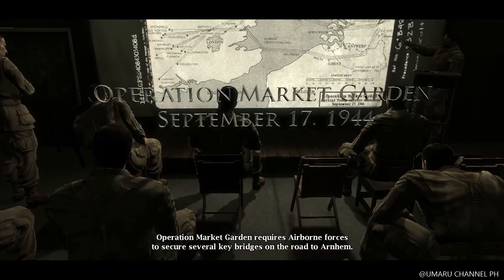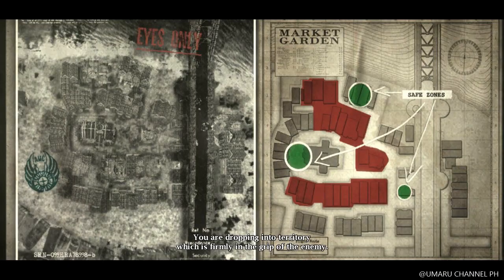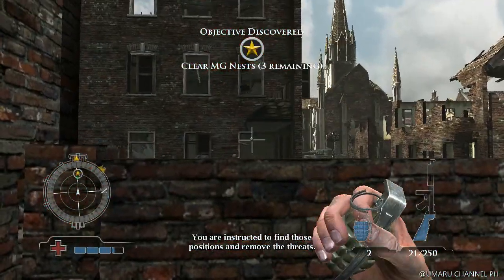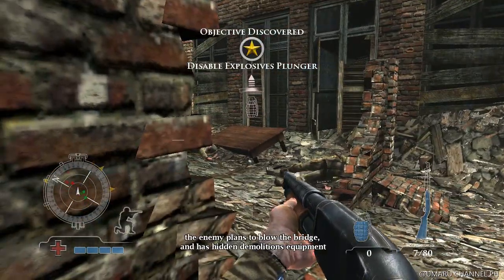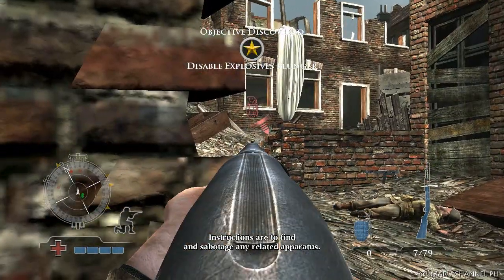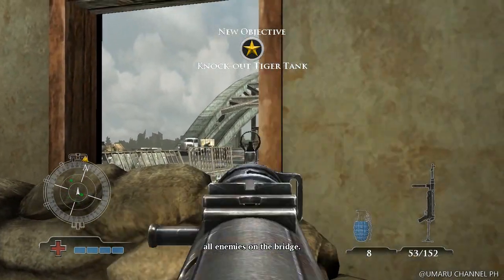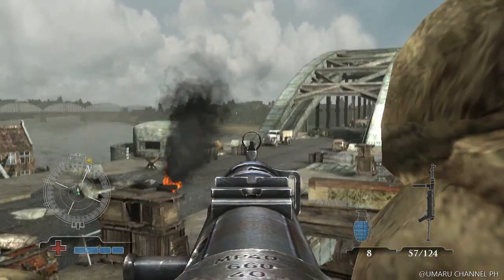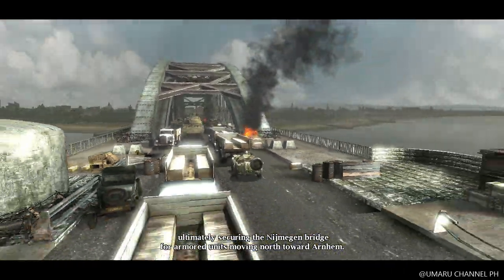MEDAL OF HONOR : AIRBORNE HD Gameplay Walkthrough Part 4 - Operation Market Garden ( PC )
Medal of Honor Airborne Walkthrough, Medal of Honor Airborne PC, Medal of Honor Airborne Gameplay, Medal of Honor Airborne Part 4, Medal of Honor Airborne No Commentary]
Step into the boots of Boyd Travers, Private First Class of the “All-American” 82nd Airborne Division, and revolutionize the way the war is fought. From a rocky beginning in Sicily to war winning triumphs in the heart of Germany, fight the epic WWII battles that turned America’s first paratroopers into combat legends. Begin each mission from the air and behind enemy lines, then jump immediately into the action. On the ground, tackle objectives in any order across an expansive, free-roaming environment, using a wide variety of upgradeable weapons to your strategic advantage.

This is my walkthrough/coverage for the game on the PC. This is my first hard FPS i played in century .Enjoy the gameplay & Story.
Medal of Honor Airborne

Platforms:  PC
Genre:  FPS
Language Options: English
Publisher:  Electronic Arts
Developer: DICE Los Angeles, Electronic Arts